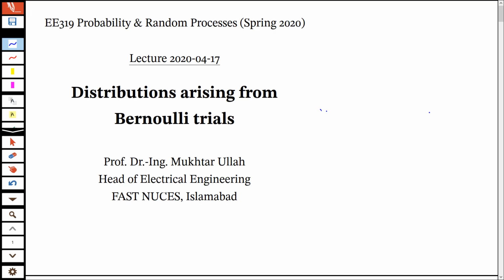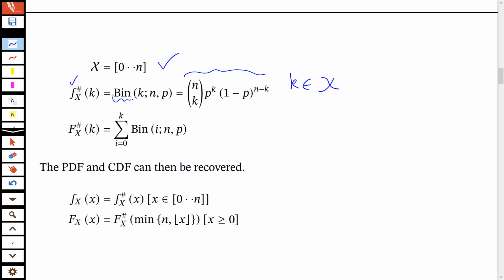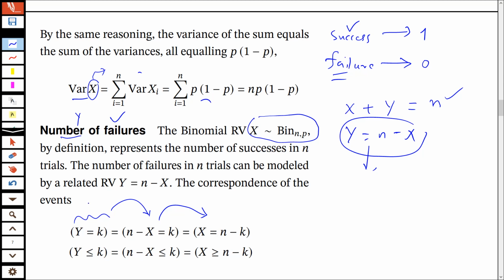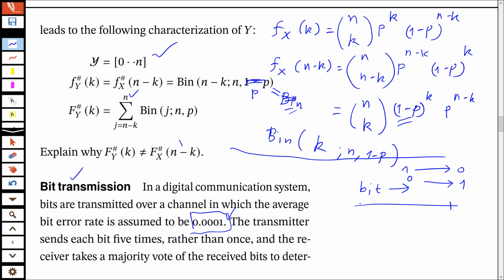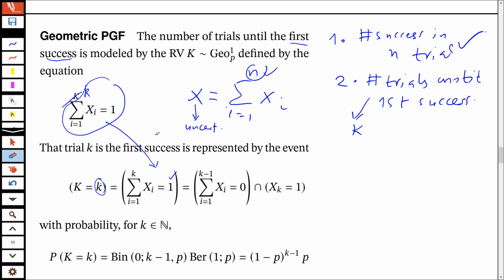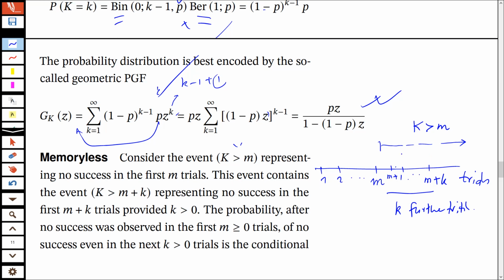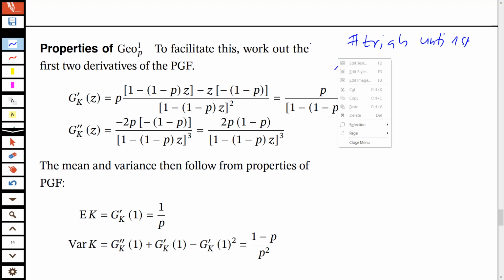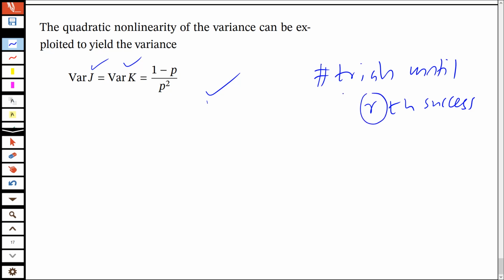Lecture 2020-04-17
Bernoulli trials and related distributions